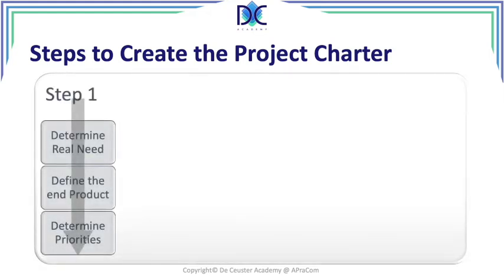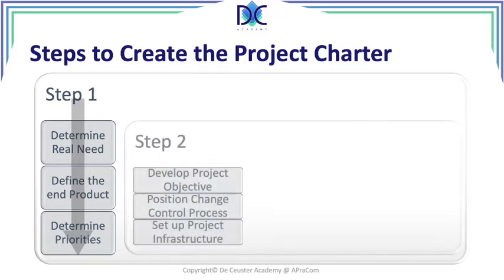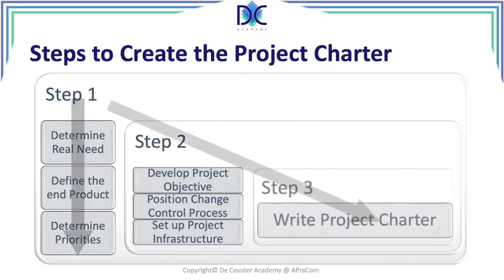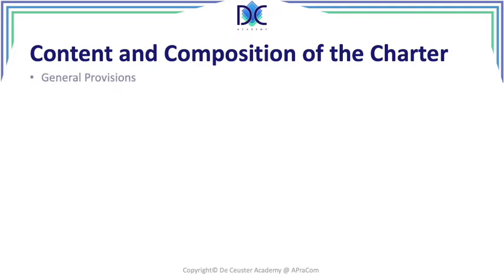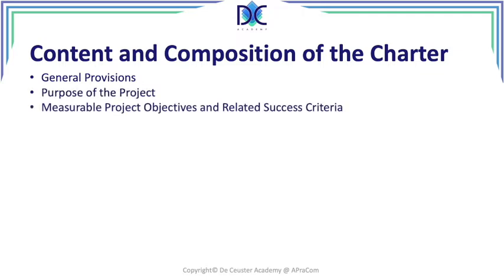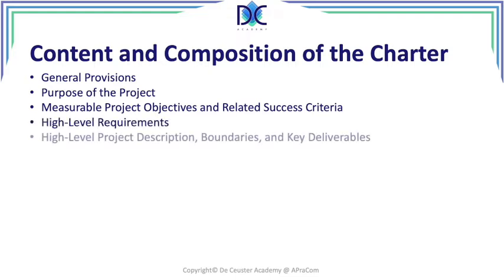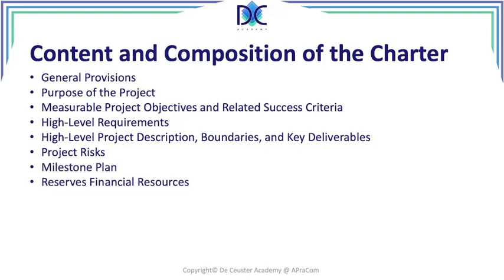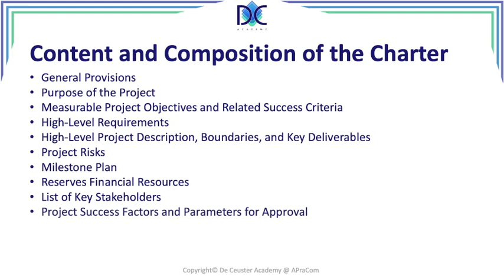CAPM III - Lesson 1.8: Define the Project and Create the Charter